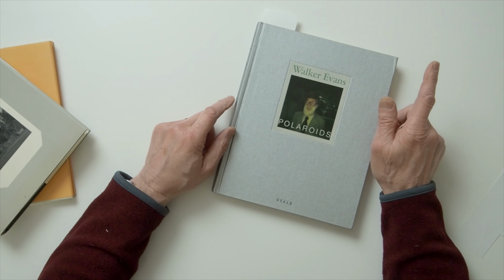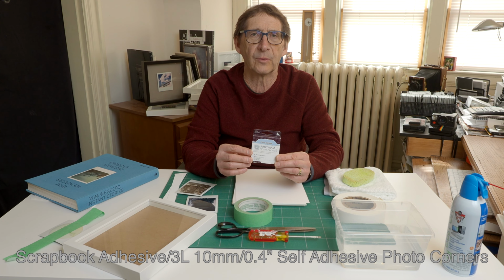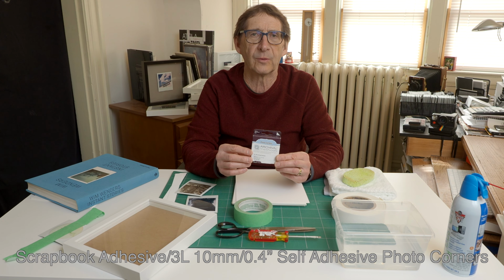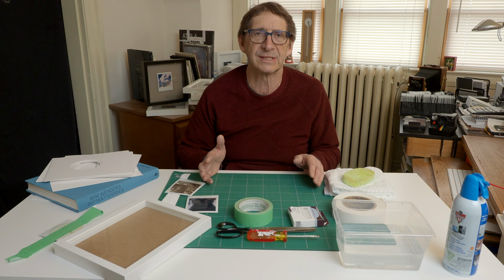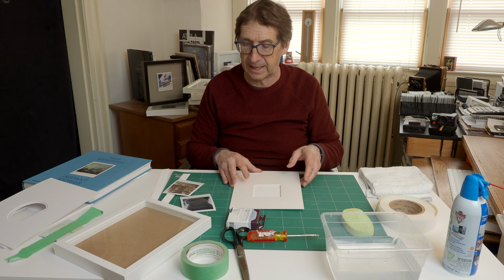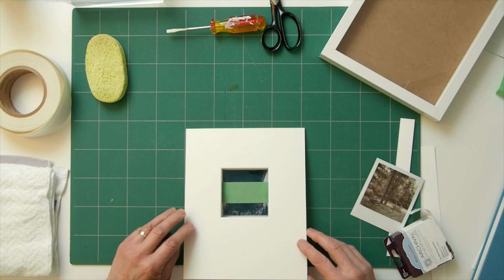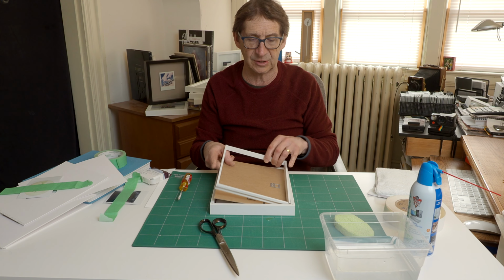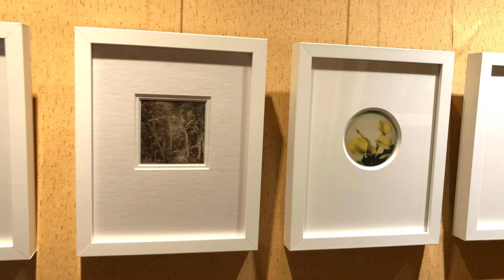Presenting Polaroids Part 6: Framing the Image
Most publications displaying Polaroid SX-70 images will include its iconic white frame. After all it is an intrinsic part of the presentation, a self-contained frame that needs nothing more than to be held in the hand to be a complete presentation.

However, as a photographer, my focus is on the image I want to make, not the white frame that makes an appearance after the film is ejected from the camera. When I look through the viewfinder of my folding SX-70 camera, I see only the image area, not the frame. Edwin Land was very specific in wanting nothing to interfere with the image seen through the viewfinder; the image was everything to Land.

What I want to demonstrate is how anyone can easily mat and frame Polaroid SX-70s without much equipment and show examples of what the various matting and framing options look like.

Bill of Materials:

Cutting mat and sharp Olfa-style knife

12” steel ruler

Small flat head screwdriver or cutlery knife

Scissors

Bowl of lukewarm water

Clean towel

Weight, such as a heavy book, about 8” x 10”

Scrap SX-70 photo

1 ½” painter’s tape

1 ½” acid-free white linen tape with water activated adhesive

10mm/0.4” self-adhesive clear archival photo corners, such as Scrapbook Adhesive 3L Self Adhesive Photo Corners.

8” x 10” frame such as Studio Decor Fundamentals Display Case from Michaels

8” x 10” 2-ply or 4-ply acid-free conservation mat board

8” x 10” 4-ply or 8-ply acid-free conservation mat board with window cut to fit image area.
Recommended dimensions:
Window width: 3 ⅛”
Window height: 3 ¼”
Top of mat: 2 ¾”
Bottom of mat: 4”
Optional: a 4-ply double (top) mat with window cut ¼” larger than a 4-ply base mat with the window dimensions specified above.

Sources for custom mat boards:

Archival Methods (USA) does 4-py and 8-ply mats with rectangular or round windows. They will also assemble a 2-ply mounting board and 4 or 8-ply window mat with linen tape at no additional charge.

MatShop Canada does 4-ply and 8-ply mats with rectangular windows. Note that the online design tool is not set up for offset windows. However, this can be specified in the Special Instruction box at checkout.

Custom Mat (Canada) does 4-ply mats with round or rectangular windows.